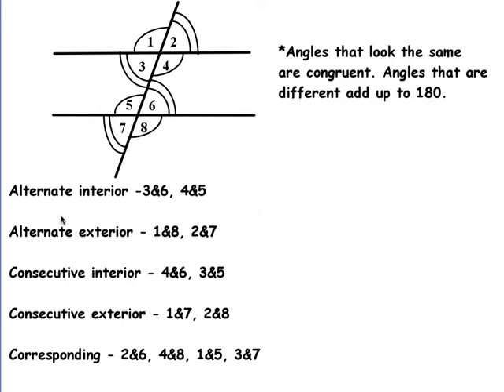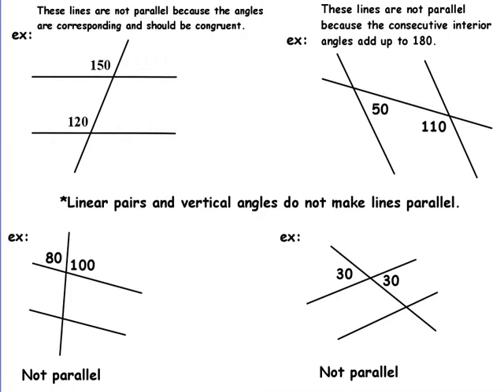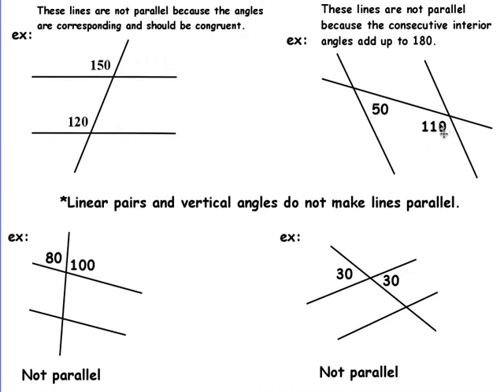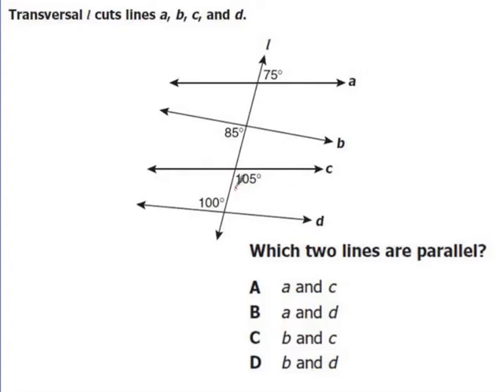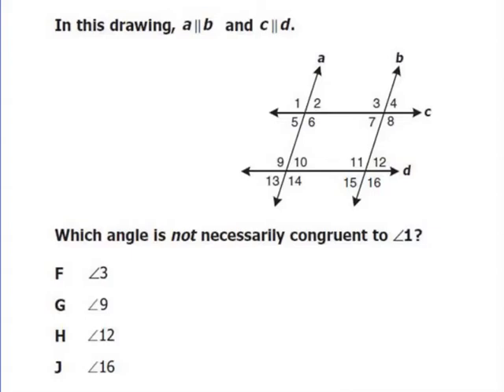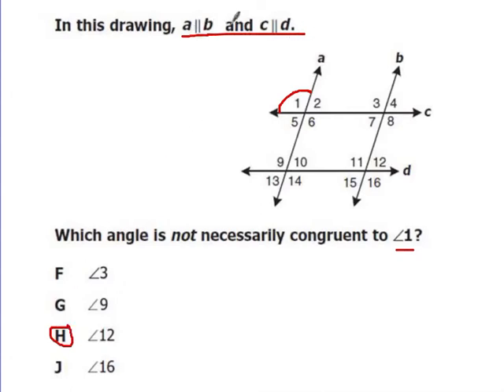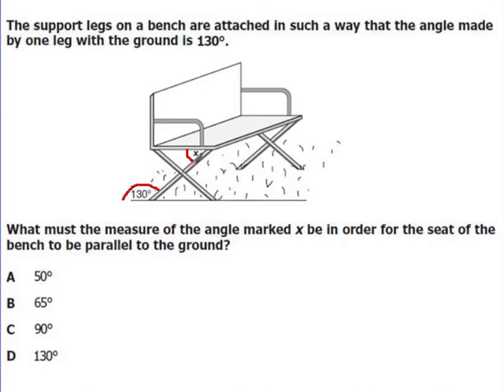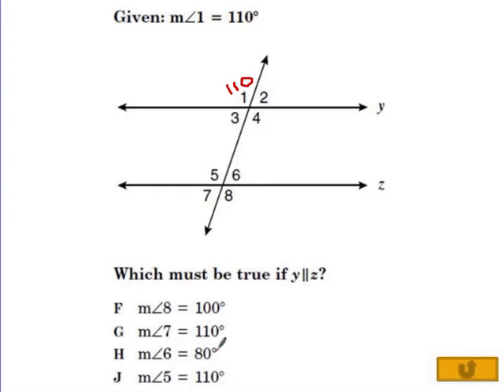G 2 Parallel Lines Video